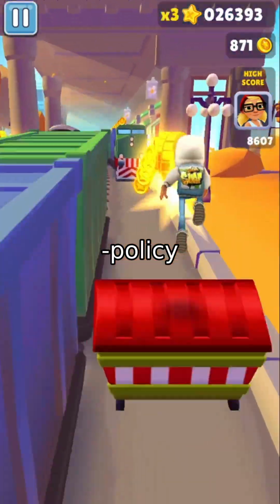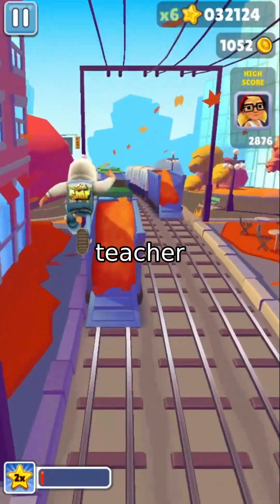Master AI World Models: The Ultimate 4-Step Secret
🎮 Imagine an AI that simulates entire game worlds in real-time, responding instantly to your keyboard and mouse without lag or glitches. Welcome to the future of interactive world models.

In this deep dive, we break down ForgeWM, a breakthrough framework that solves the biggest bottleneck in causal video generation: error propagation under aggressive few-step sampling. You’ll learn how ForgeWM uses a progressive 4-stage training pipeline to transform a bidirectional generator into an ultra-fast, budget-specialized world model. We’ll cover the exact technical architecture, including flow-matching objectives, frame-aligned action conditioning, teacher-forced causal training, consistency distillation, and on-policy distribution matching. Plus, discover the novel Replay-Time Refinement protocol that boosts visual quality without slowing down your control loop.

🔧 Perfect for advanced AI researchers & developers ready to push the boundaries of generative video, game AI, and causal latent models. We’ll also show how this transfers to FPS games like Halo Infinite and Modern Warfare.

🚀 Want the full paper, code, and optimization hyperparameters? If you found this breakdown valuable, smash that LIKE button, SUBSCRIBE for weekly AI research deep dives, and drop your toughest questions about causal generation or flow-matching in the comments below. Let’s build the future of interactive AI together! 🤖✨